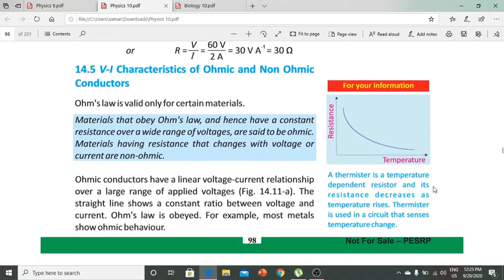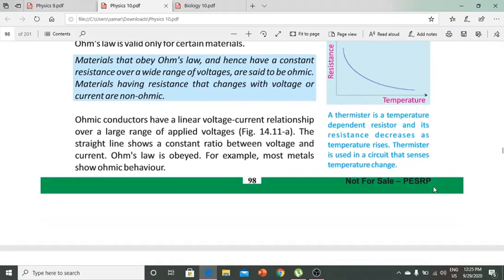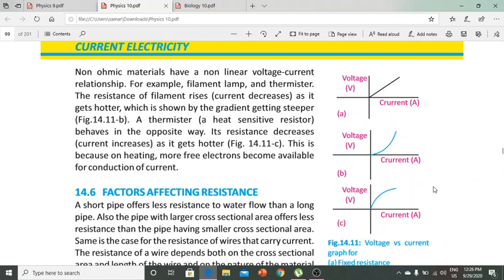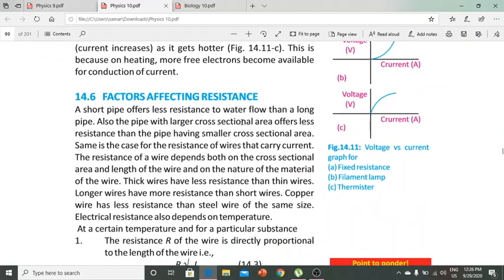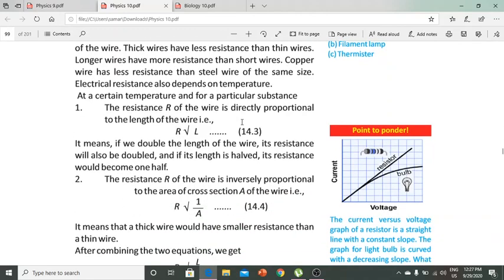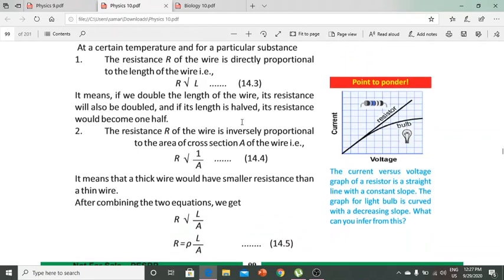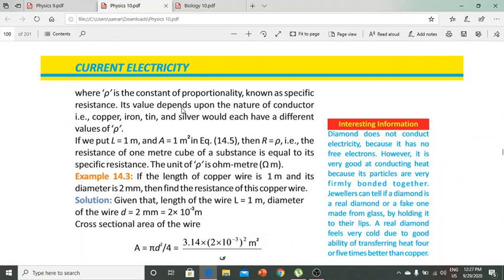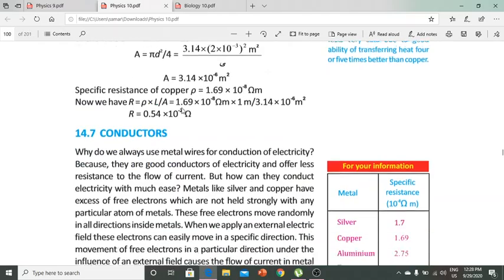class 10 physics # chapter 14 # part 6